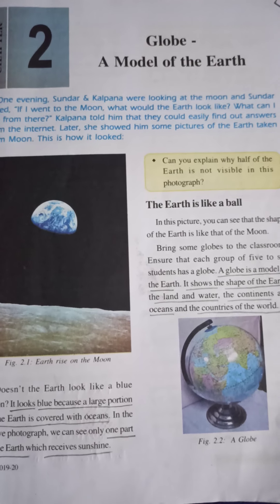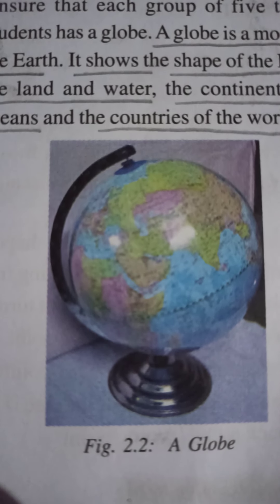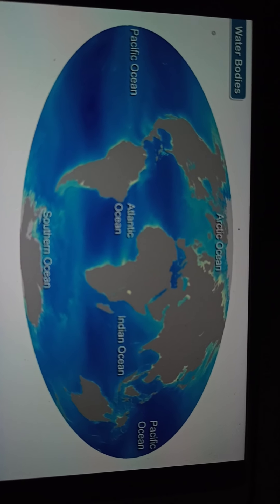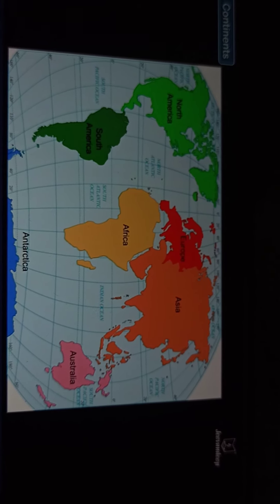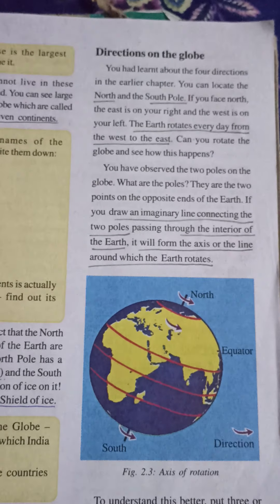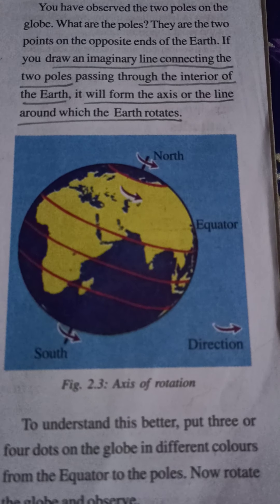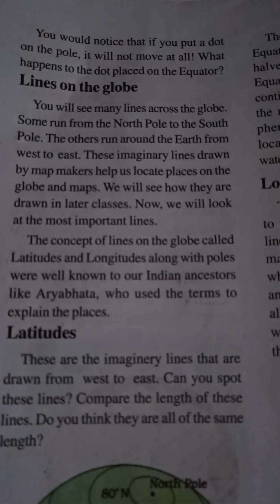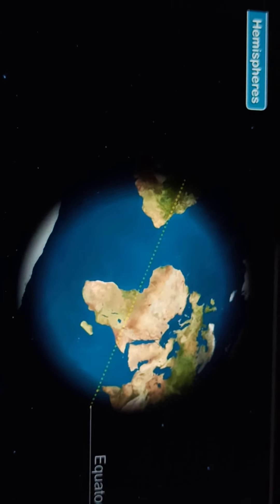Social unit 2 class 6 salman sir